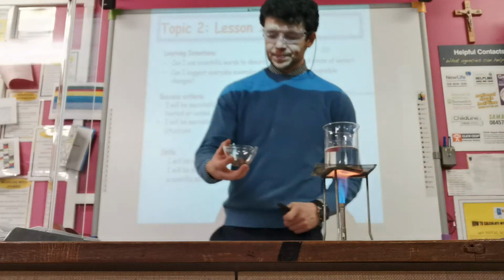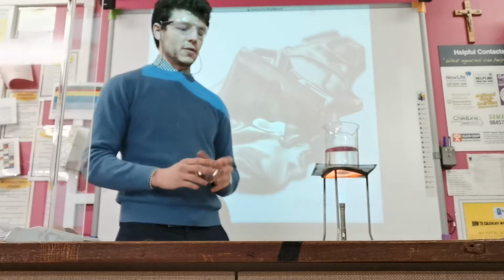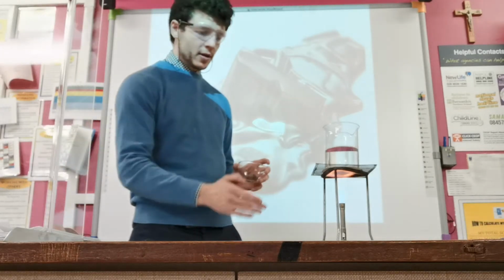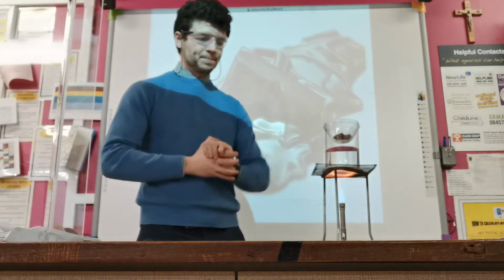POPCORN! Temporary and Permanent Changes